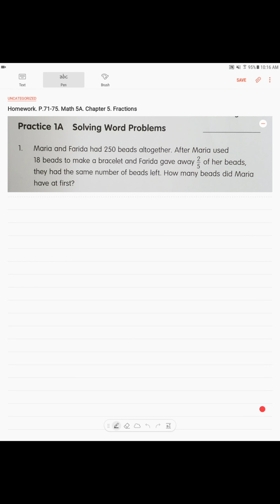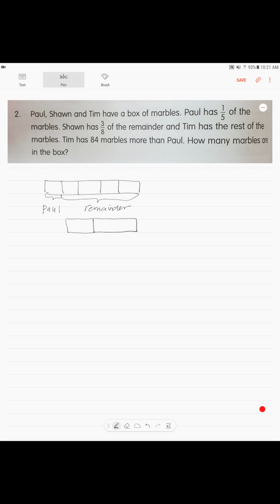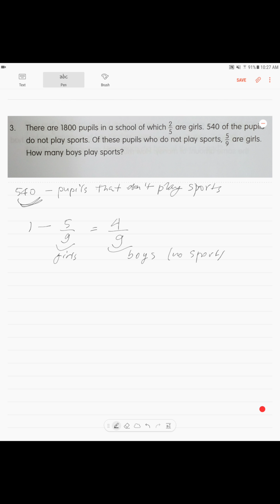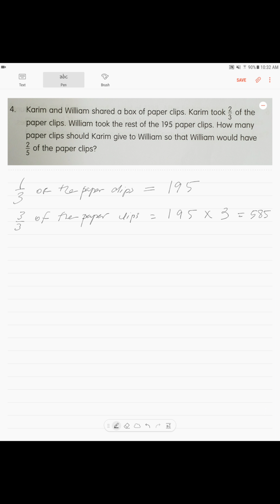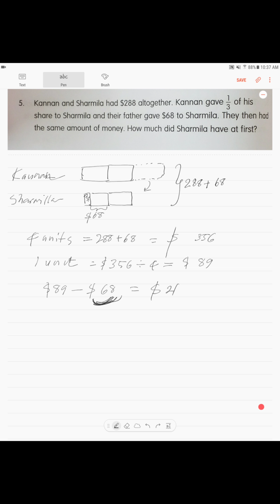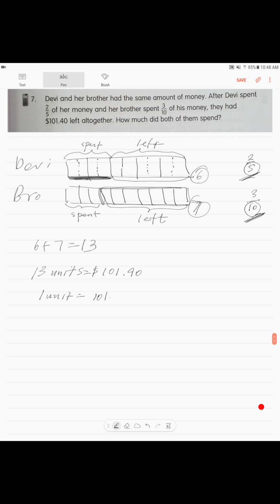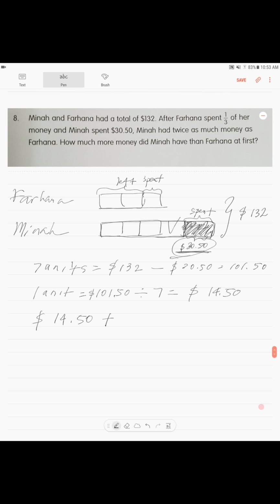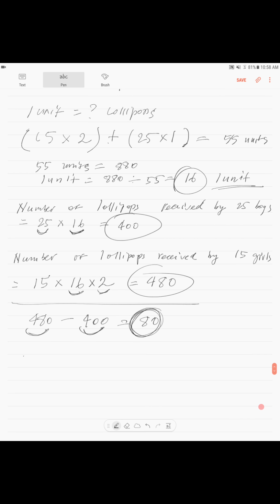HB. P.69-74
HB. P.69-74. Math. Homework book 5A. Chapter 5. Fractions: word problems.

In this video we will work through problems from the Homework Book 5A.